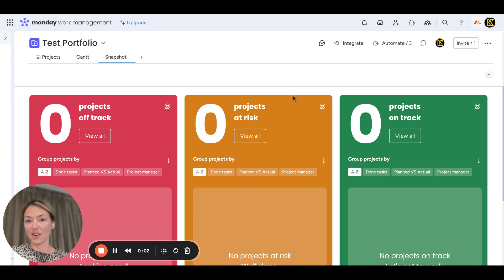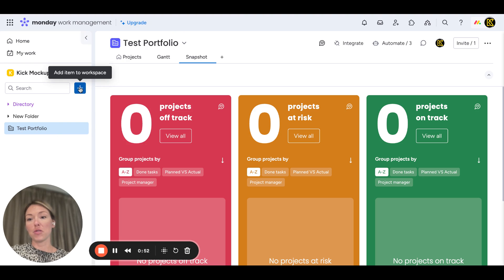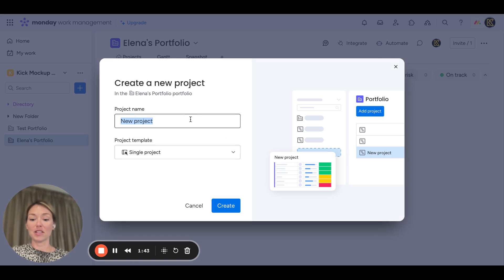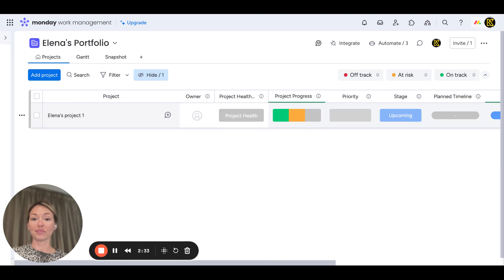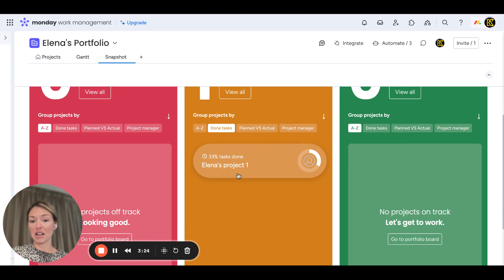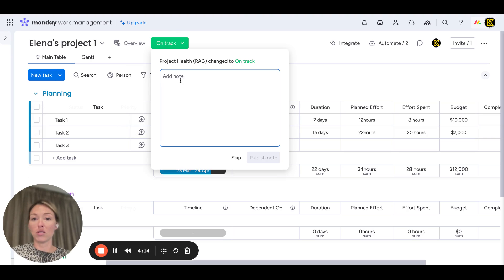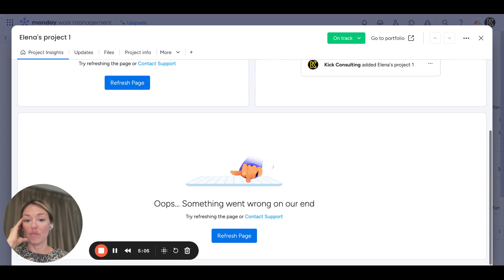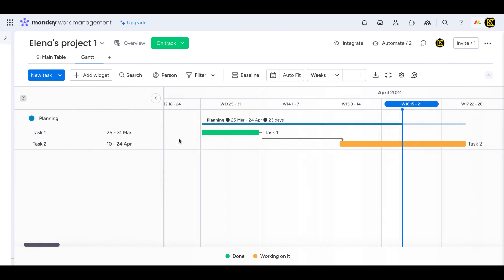Introducing monday.com's New Portfolio Management Solution!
Unlock the power of streamlined project management with monday.com's latest portfolio solution! 🚀 This video introduces the game-changing features of this revolutionary tool.

Experience the ease of creating custom automations and managing projects effortlessly. Discover how monday.com's portfolio management solution is gradually rolling out, providing an intuitive interface for seamless navigation. 💼

Explore the seamless integration of templates and the automatic connection to high-level boards as we create a new portfolio and project together. Witness how tasks, timelines, and project statuses are effortlessly synced, saving time and effort. ⏱️

Delve into advanced features like status updates and project insights, all from within the portfolio management board. 📈

Experience the future of project management with monday.com's innovative solution, designed to streamline workflows and empower teams. Don't miss out on this exclusive sneak peek into the next level of project management. Watch now and start optimizing your workflow today! 💡